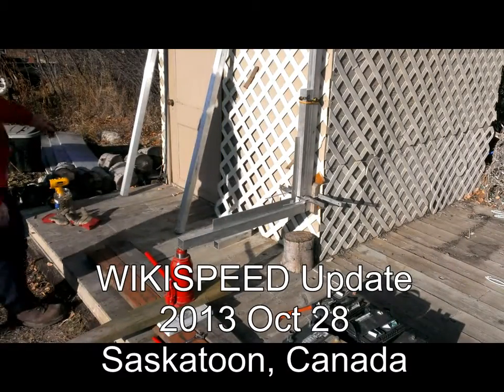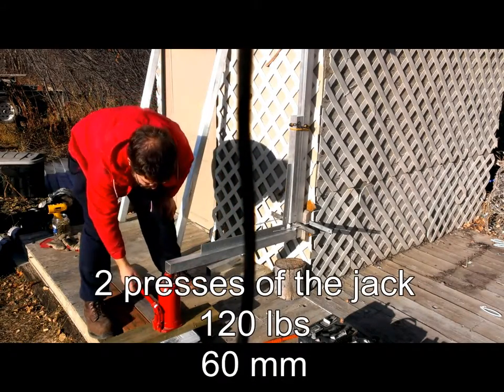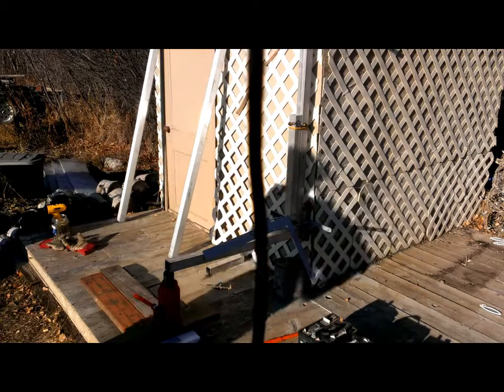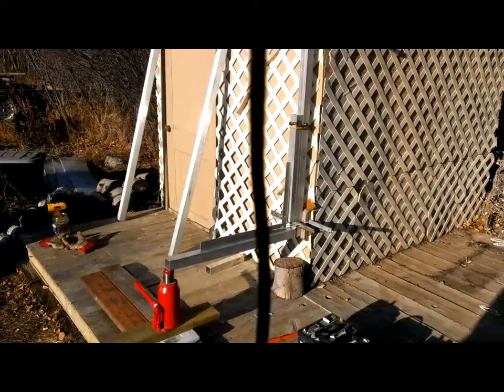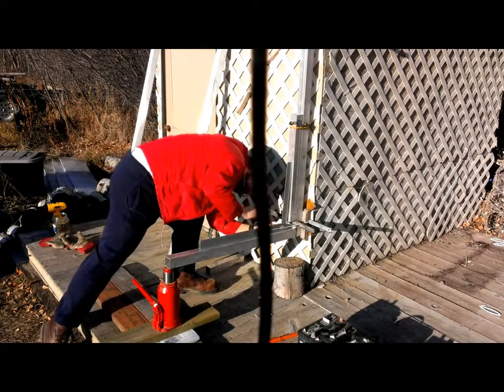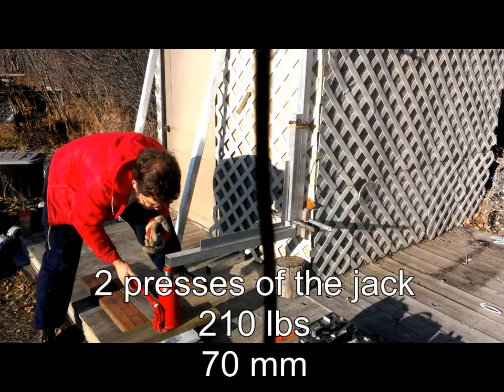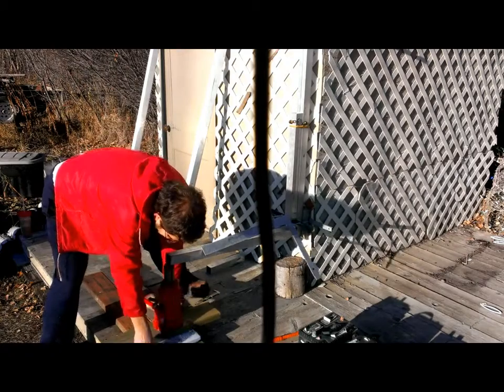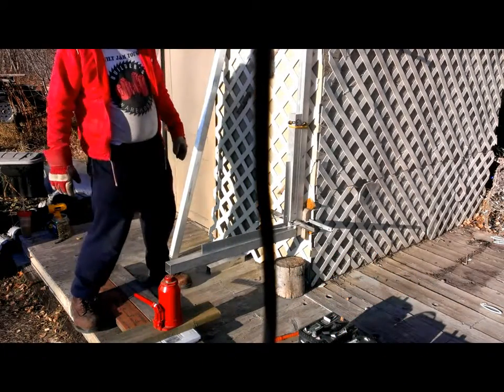Demo Oct 30, Joint Testing V3 part 2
WIKISPEED bolted frame series, test of a welded joint for comparison
2 inch 6061-T6 aluminum butt welded at 90 degrees, entire seam
tested using the same method used on the bolted joints
Part 2 of testing the first joint